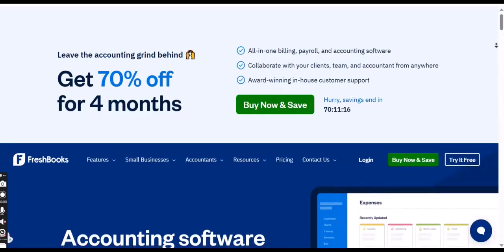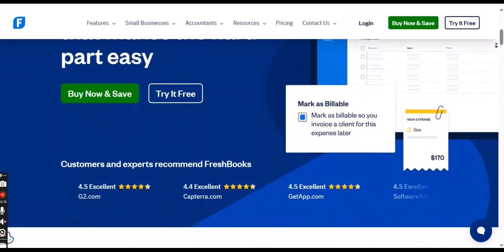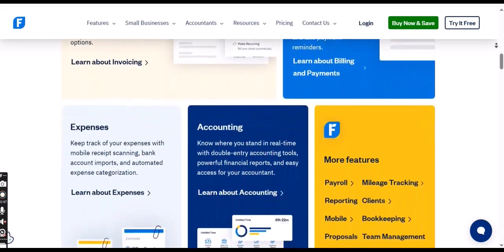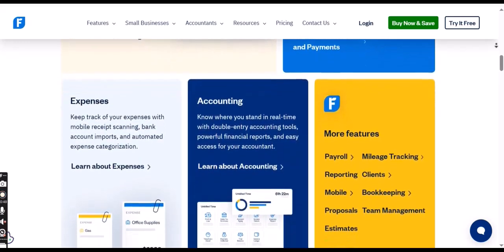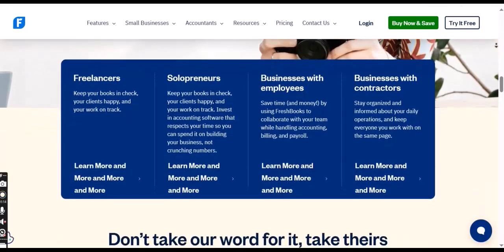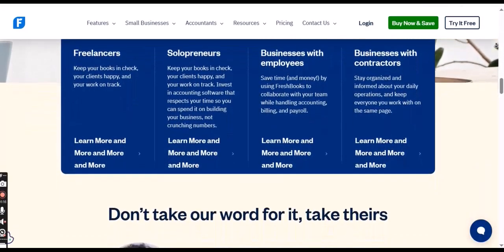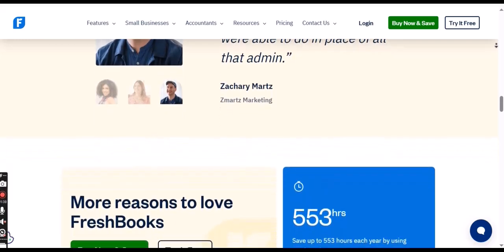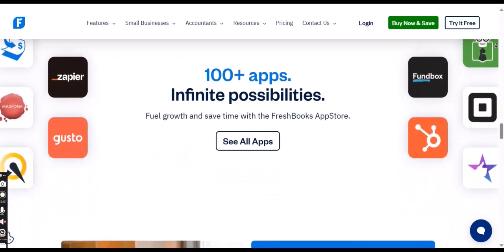How do I record a loan in FreshBooks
In this video, you will learn about How do I record a loan in FreshBooks

9 YouTube Channel Ideas to Help You Choose Your Own

✅IGNORE THIS
Related Search: